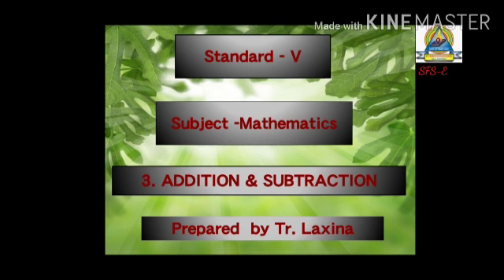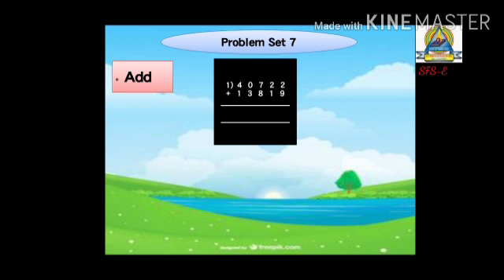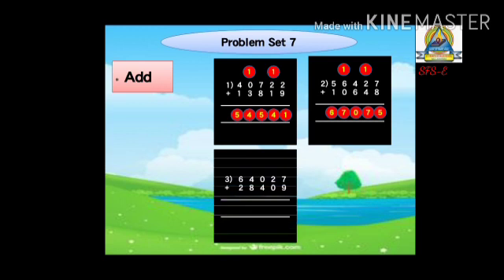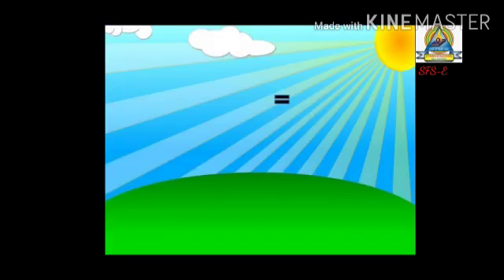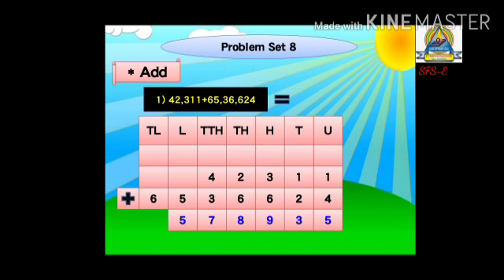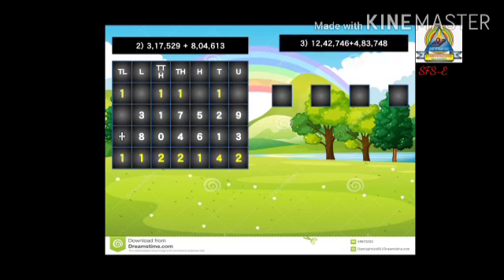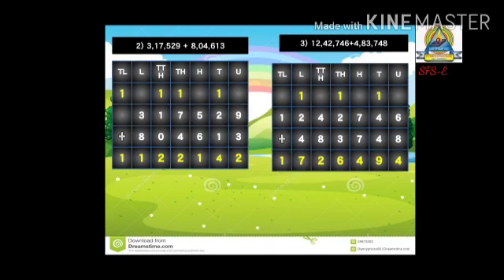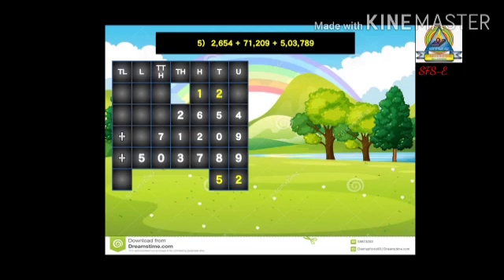15 July 2020